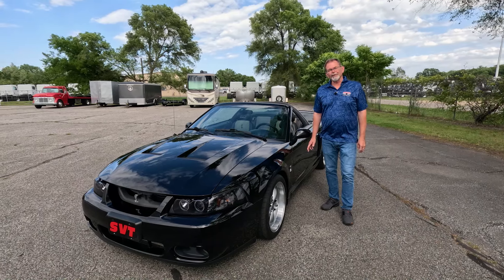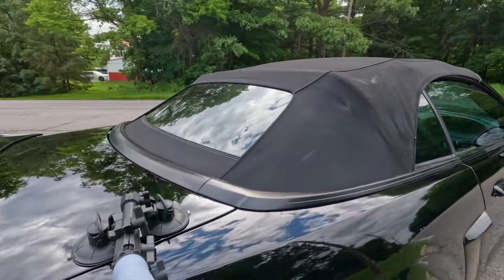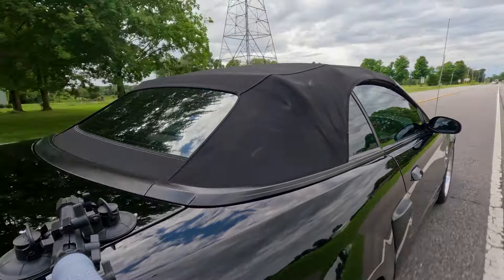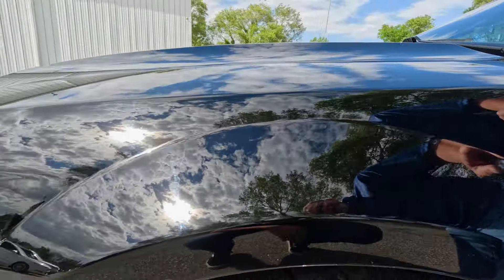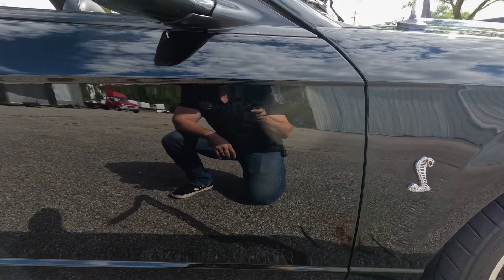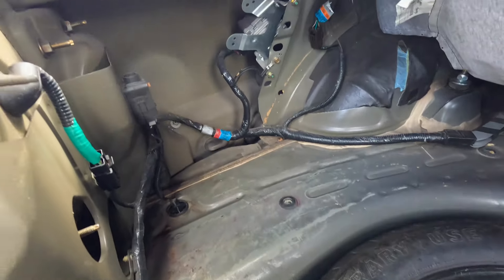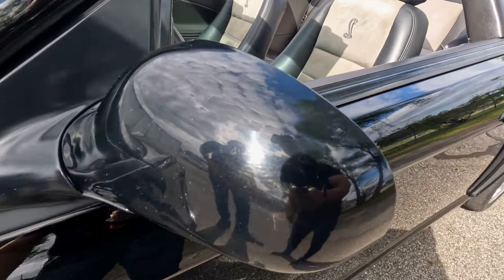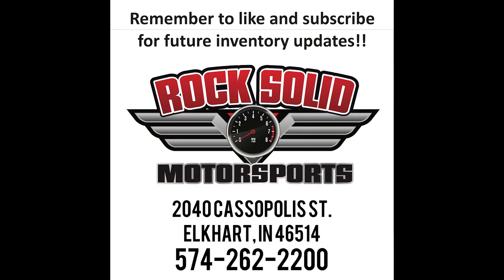630 RWHP VMP Supercharged 2003 Ford Mustang Terminator Cobra Test Drive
* SOLD *
* Recent build by Brenspeed tuning of Pierceton, IN
* 75,000 actual miles
* Very nice Black exterior
* Black canvas convertible top w/ glass rear windshield
* Very nice Black and Grey leather/suede interior
* Powered by 630 RWHP supercharged 4.6 liter (Bored and Stroked to 5.3 liters) DOHC V8
* Tremec T56 6-speed manual transmission equipped with McLeod Twin Disc Clutch
* Snow Performance Methanol injection kit
* Coil-over suspension
* Bullitt Replica wheels wrapped in Nitto NT555G2 tires
* Build documented by over $32,000 in receipts from Brenspeed
* Power steering
* Power 4-wheel disc brakes
* Cruise control
* Air Conditioning
* Power seats

See this very impressive 2003 Ford Mustang Terminator Cobra Convertible for sale @